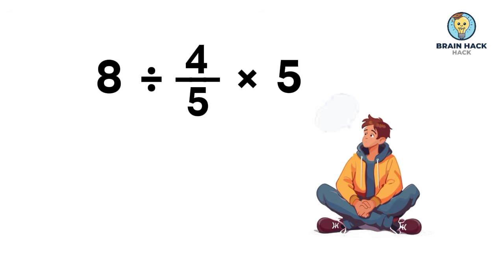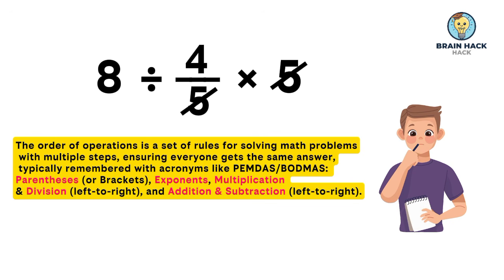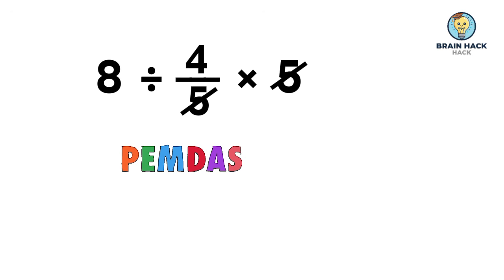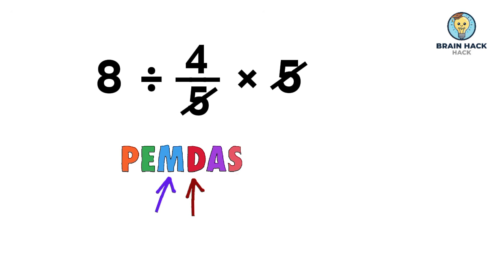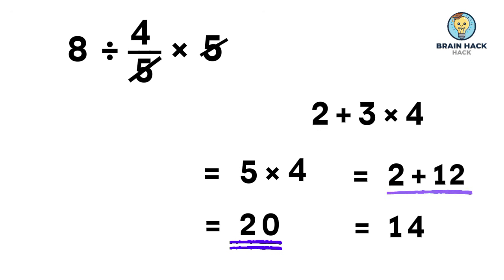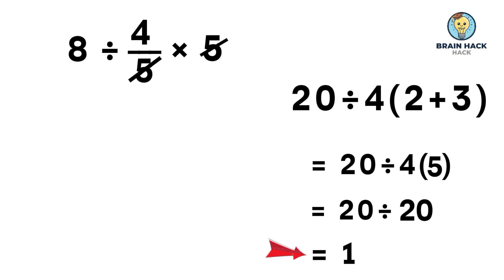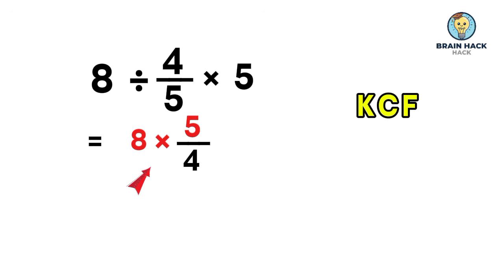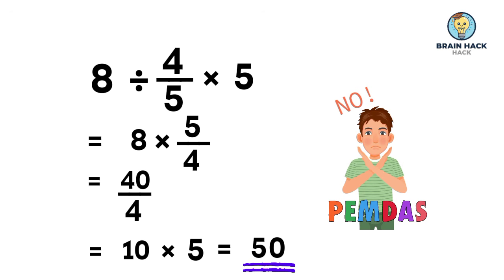Almost Everyone Gets This Math Problem Wrong!